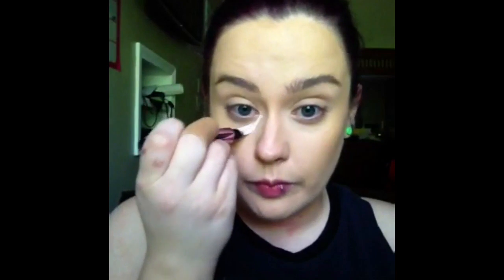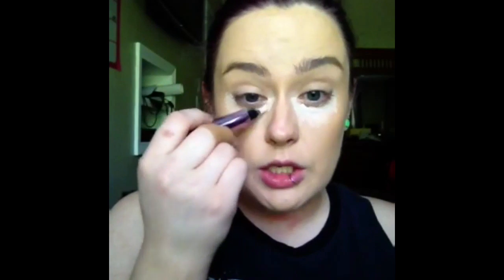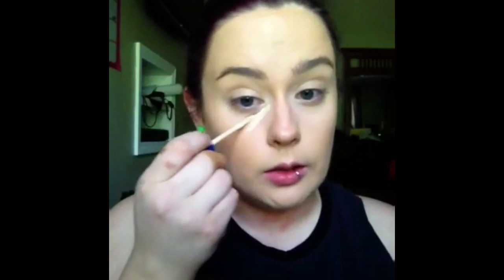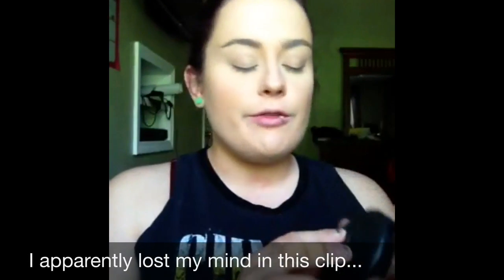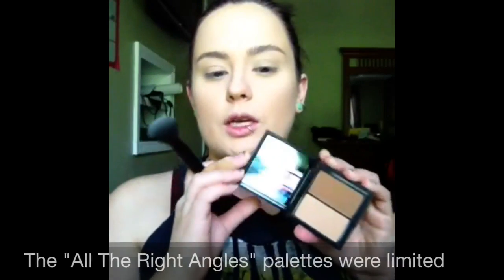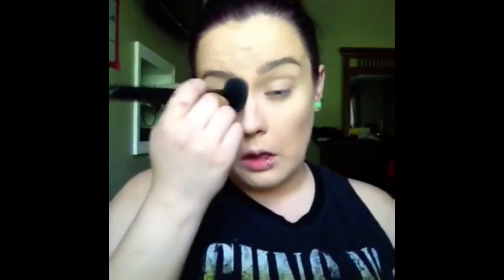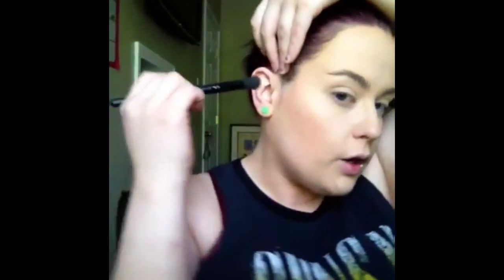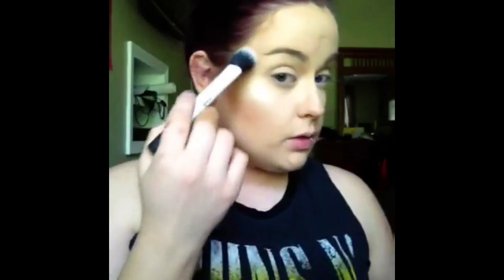Current Favorites in Action x Face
So this was filmed a long time ago. Obviously sin I am still in my old house. If you saw my update video then, you know I moved and that is part of the reason why I haven't been putting out new content.

Long story short these are still some of my current favorite products and I am still using them all, for the most part, in my everyday routine.  There will be a second installment of this video up soon for eye and lip products.